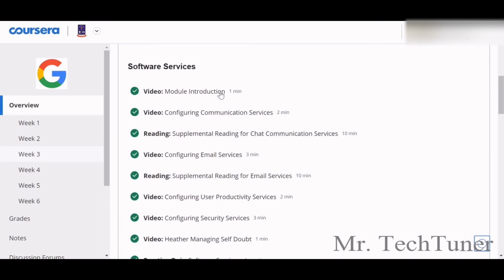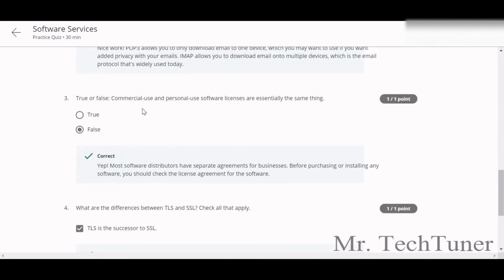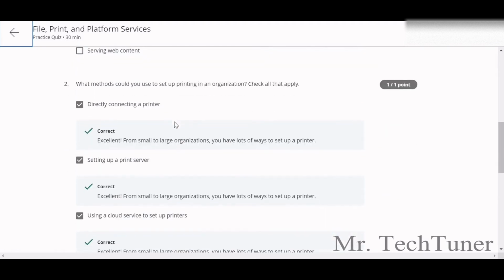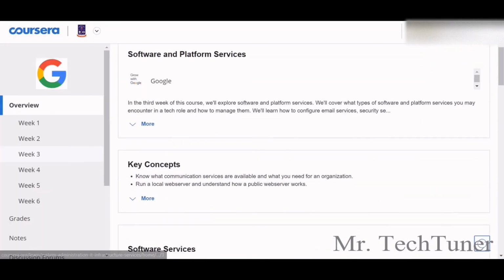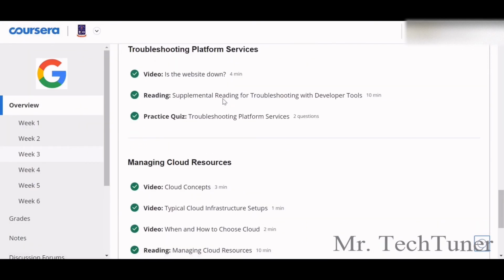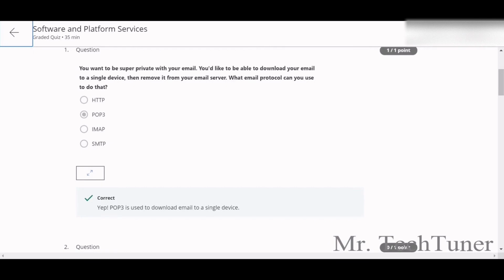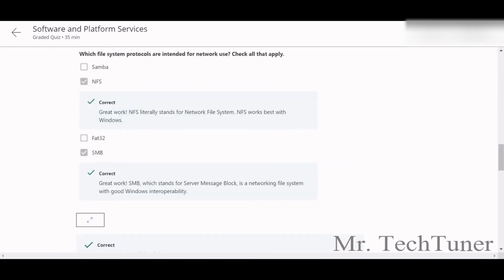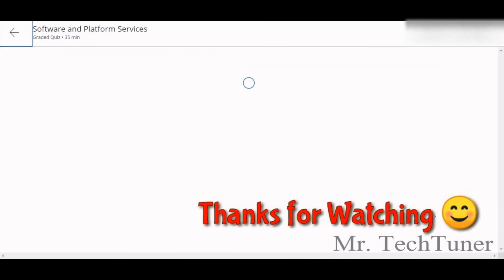System Administration and IT Infrastructure Services 2020 | Coursera Solution | Week 3 Full Solution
This is Week 3 Quiz's Solution. There are three quizzes in Week 3.
1. Software Services
2. File Services
3. Print Services
4.Platform Services
5. Troubleshooting Platform Services
6.Managing Cloud Resources

This is the Week 3 Quiz Solution.

The course is available in Coursera.